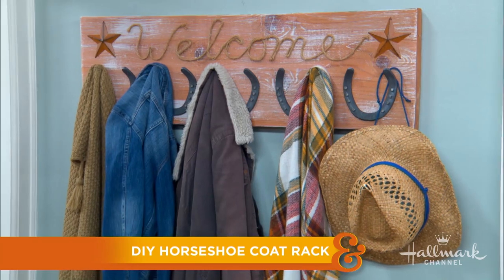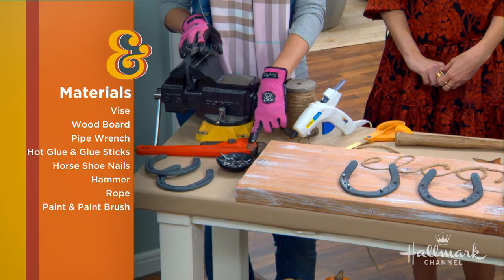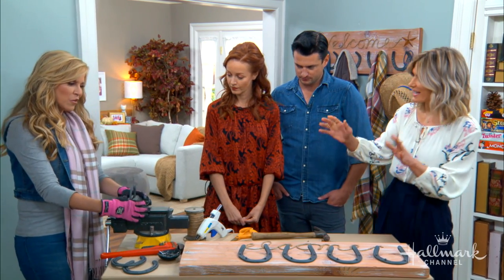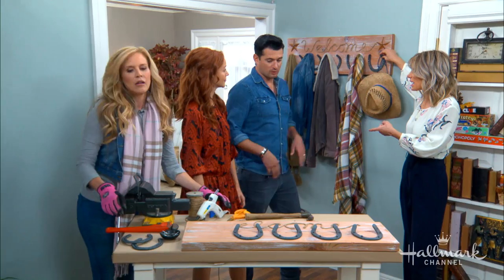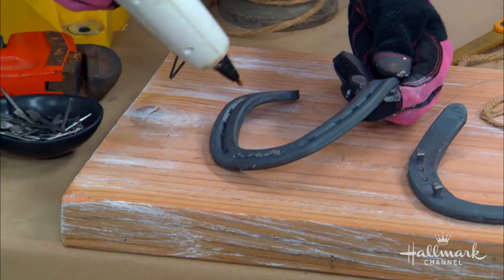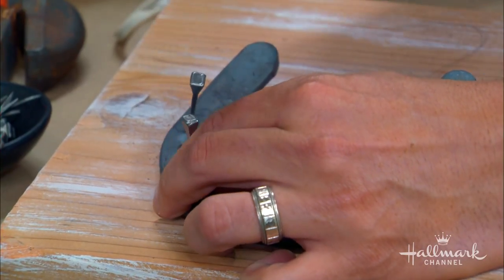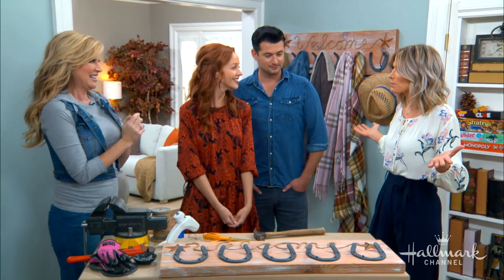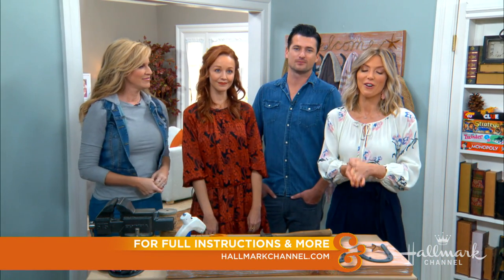DIY Horseshoe Coat Rack - Home & Family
Paige is showing you how to take horseshoes and turn them into a DIY rustic coat rack.